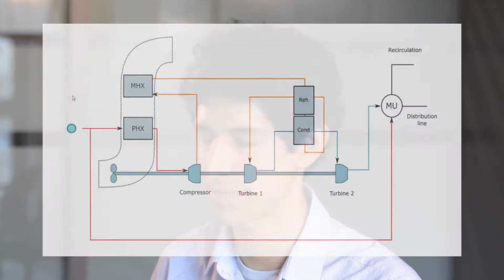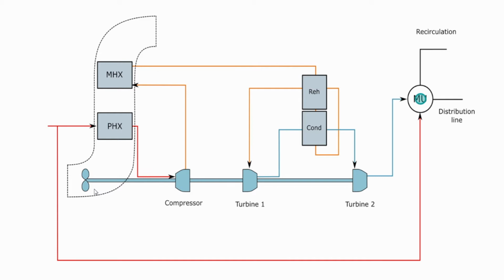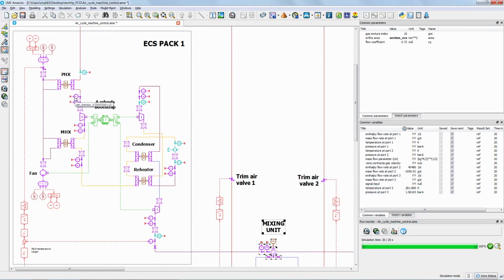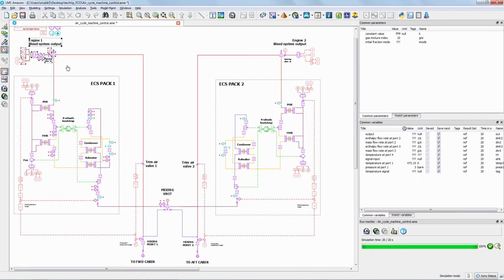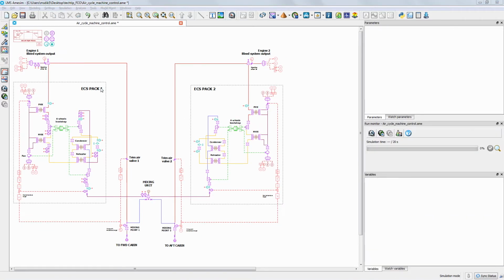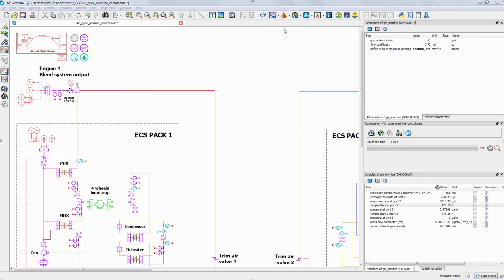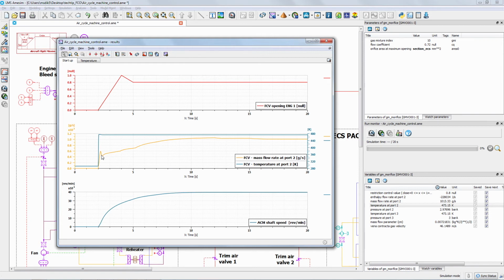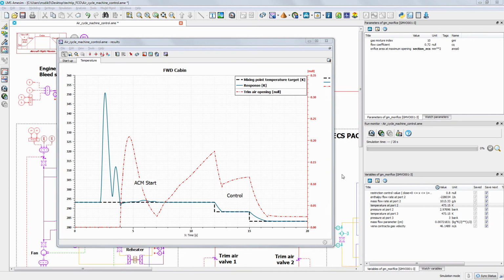HOW TO Analyze an air-cycle machine start-up with Simcenter Amesim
Alberto Soto, Software Engineer at Siemens PLM Software, explains how Simcenter Amesim helps you analyze the start-up of an air cycle machine and optimize the overall performance of your environmental control systems.